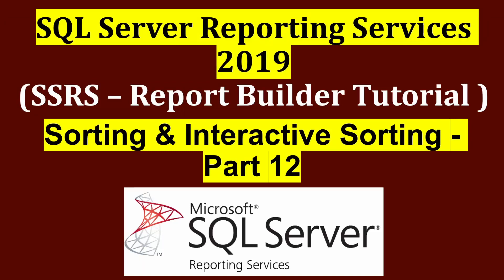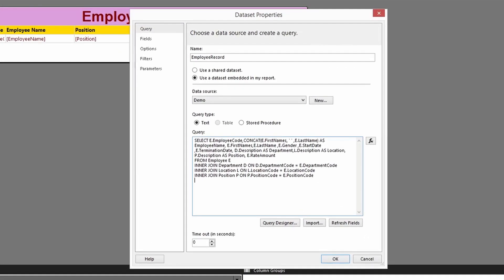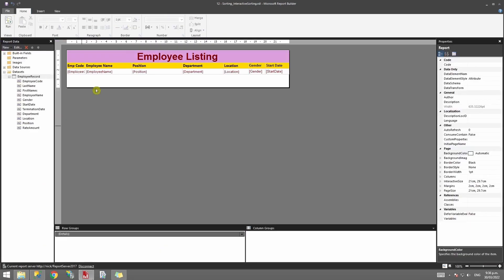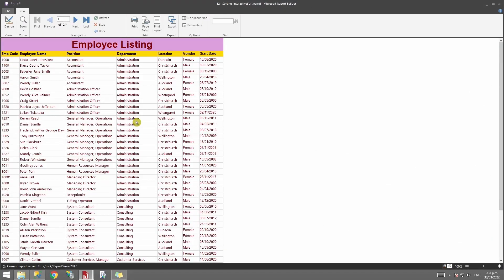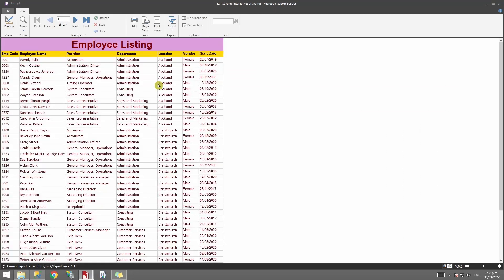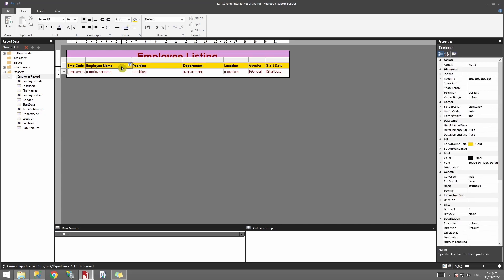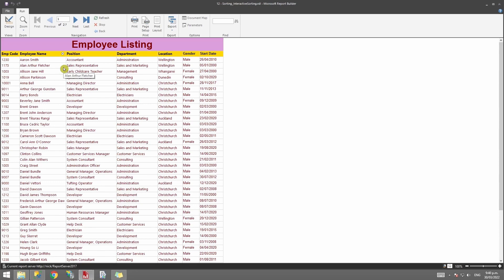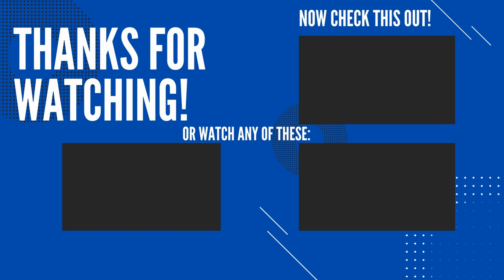Sorting and Interactive Sorting in SSRS - Part 12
This video explains how to apply Sorting and Interactive Sorting in SSRS.

Time codes
0:00 – Intro
0:18 – Scenario/Problem
0:43 – Sorting
2:36 – Sorting Order
4:17 – Interactive Sorting